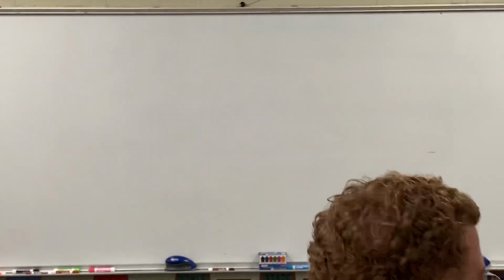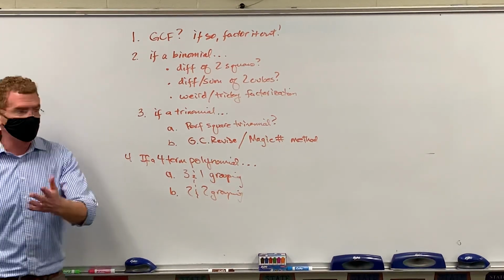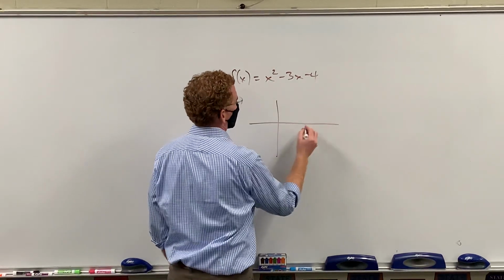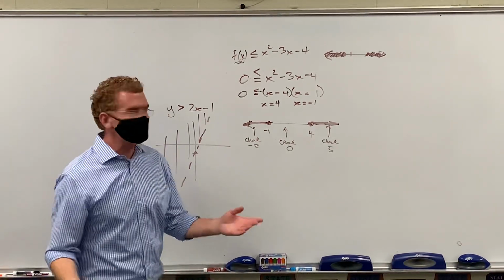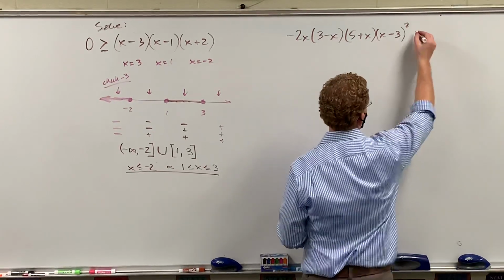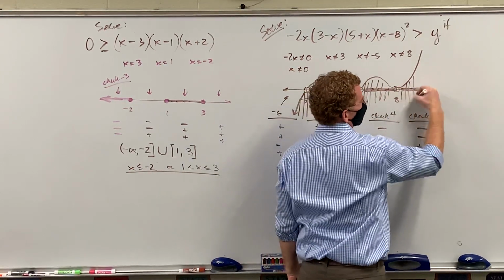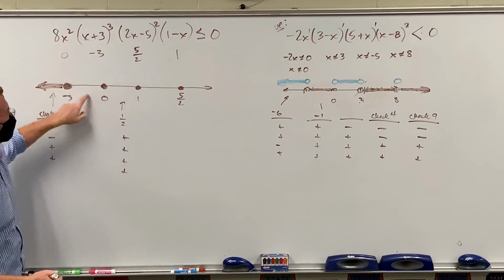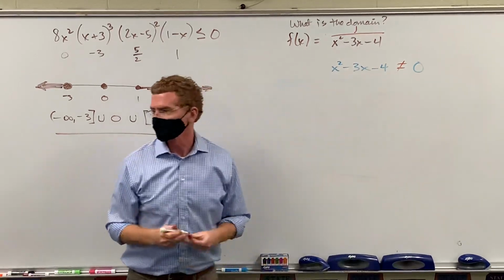Oct 5 MTA2